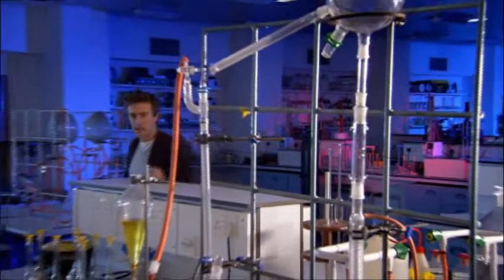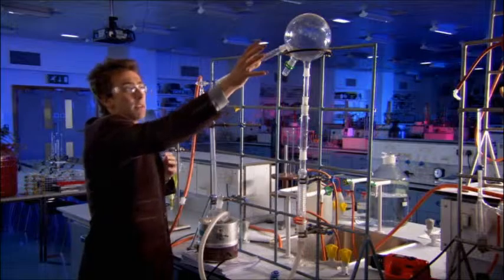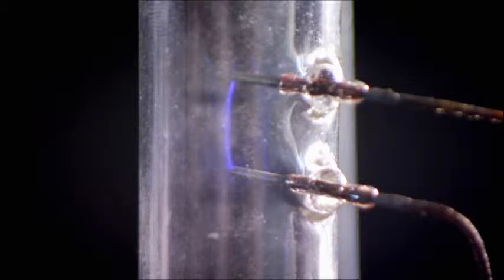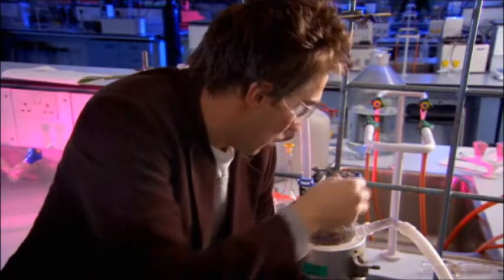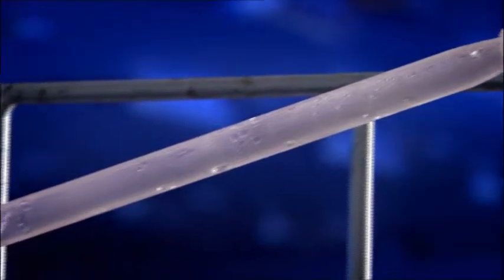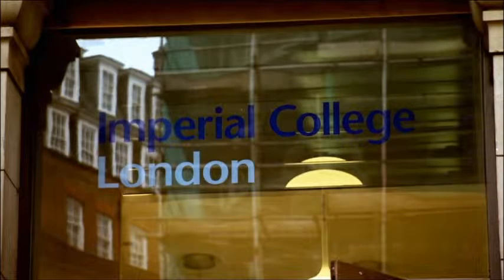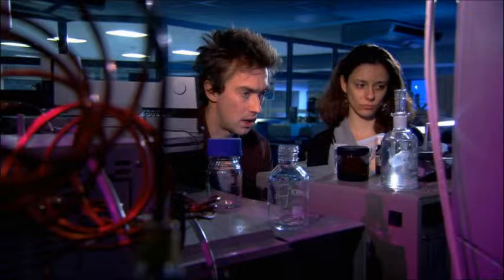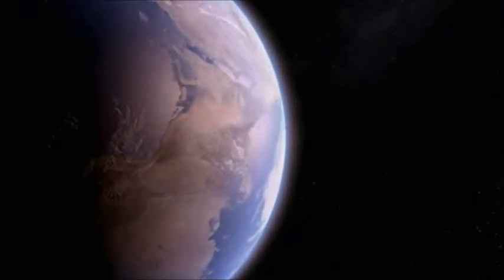Origins of life on Earth